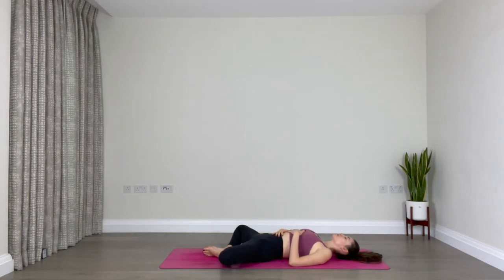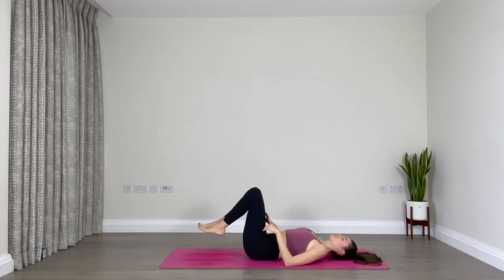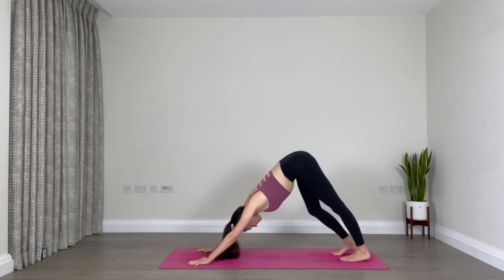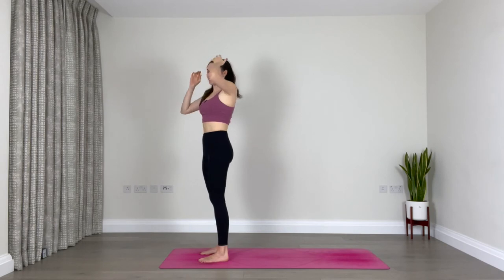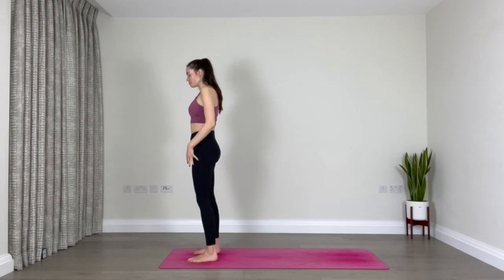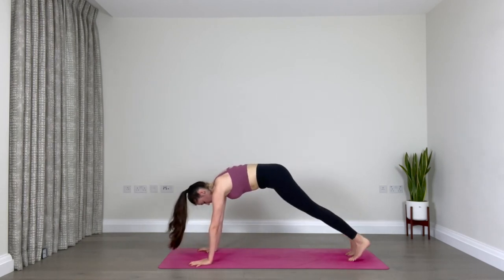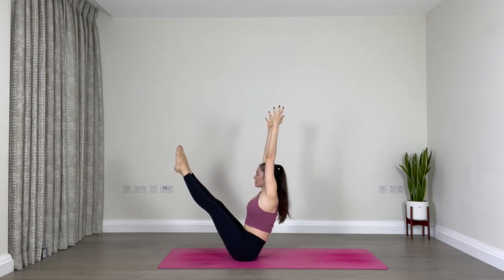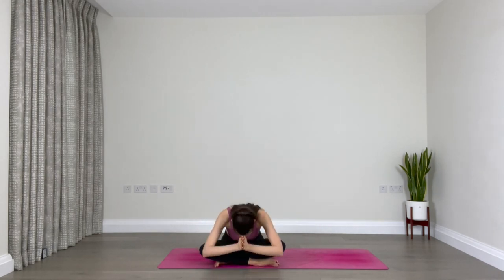60min All-Levels Yoga Flow [Zoom Recording]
This is a 60min yoga class suitable for all levels. I offer multiple options for most of the postures throughout the class, so please listen to your body and choose the option that best suits your level.

I hope you enjoy this 60min class. :)